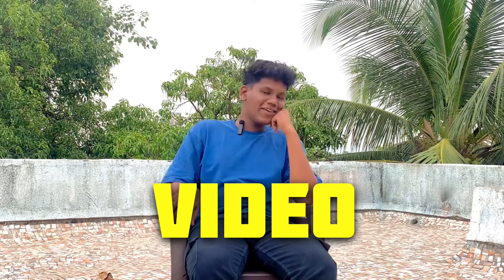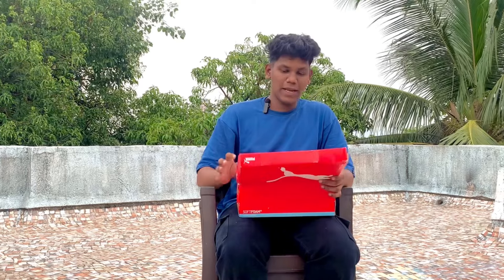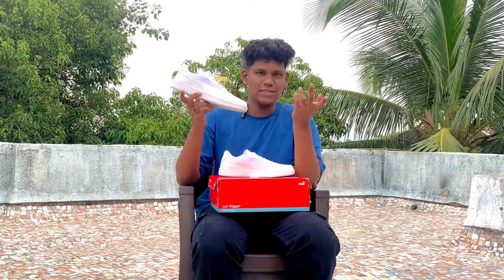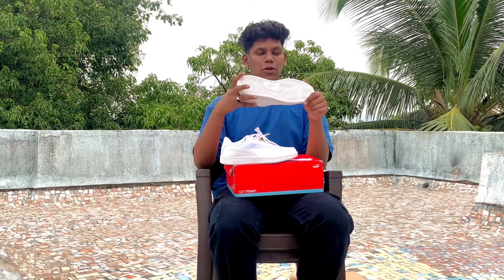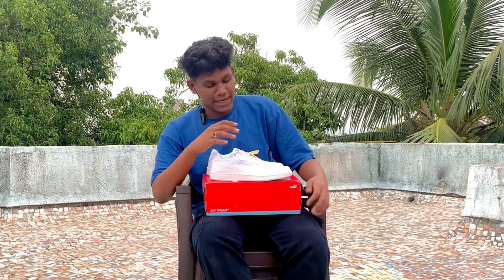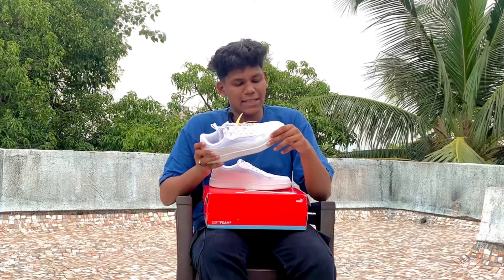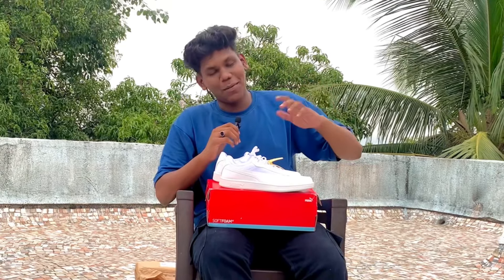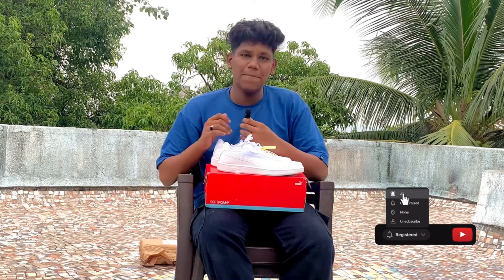Puma Sneakers For Under-₹999 / The Ultimate Budget Sneakers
Best Puma Sneakers UNDER - ₹999 🤑

Puma sneakers unboxing and review

Ignore tags-

puma sneakers for men

puma sneakers

puma sneakers for women

puma sneakers under 2000

puma sneakers under 3000

puma sneakers lace styles

puma sneakers for men under 2000

puma sneakers review

puma sneakers under 1500

puma sneakers unboxing

puma under 2000

puma under 1500

puma under 3000

puma under 5000

puma under 1000

puma undergarments

puma under 2000 shoes

puma under 2500

puma underground gta sa android

puma underrated

puma men shoes

puma men shoes under 2000

puma men shorts

puma men shoes haul

puma men shoes review

puma men shibui clogs

puma men's shibui cat slide sandal

puma mens shuffle sneaker

puma mens shuffle mid one8 better v2 sneaker

puma mens shuffle one8 v3 better sneaker

puma shoes for men under 3000

puma shoes for men under 1500

puma shoes for men under 5000

puma shoes for men under 1000

puma shoes for men unboxing

puma shoes for men under 2500

puma shoes for men under 8000

puma casual shoes for men under 2000

puma running shoes for men under 2000

puma shoes review

puma shoes review tamil

puma shoes review women

puma shoes review malayalam

puma revolution shoes

puma badminton shoes review

puma running shoes review

puma basketball shoes review

puma motorsport shoes review

puma adelina shoes review

puma shoes white

puma shoes white colour

puma shoes white sneakers

puma shoes white and green

puma shoes white and black

puma white shoes cleaning

puma white shoes lace styles

puma white shoes for women

puma white shoes review

puma white shoes ko kaise saaf karen

white shoes

white shoes clean

white shoes ko kaise saaf karen

white shoes cleaning hacks

white shoes for men

white shoes for women

white shoes pasta

white shoes cleaner

white shoes for girls

white shoes clean malayalam

white shoes under 500

white shoes under 1000

white shoes under 2000

white shoes under 1500

white shoes under 300

white shoes under 700

white shoes under 500 in flipkart

white shoes under 3000

white shoes under 600

white shoes under 400

white shoes puma

white puma shoes women

white sneakers puma

best white shoes puma

cleaning white puma shoes

white shoes for men puma

black and white shoes puma

women shoes haul

women shoes

women shoes collection

women shoes haul flipkart

women shoes haul meesho

women shoes review

women shoes haul myntra

women shoes under 1000

women shoes from meesho

women shoes name